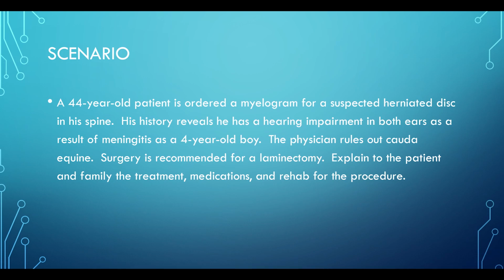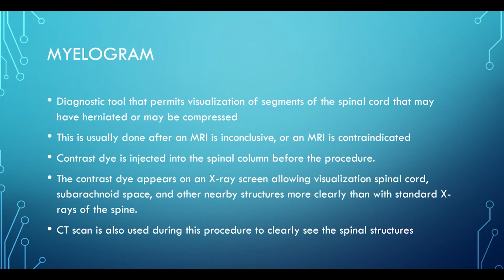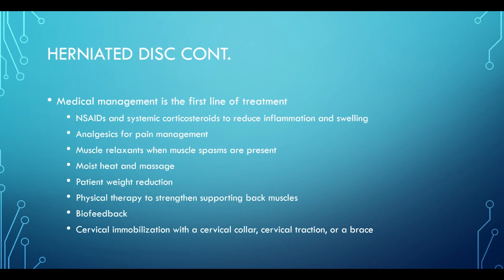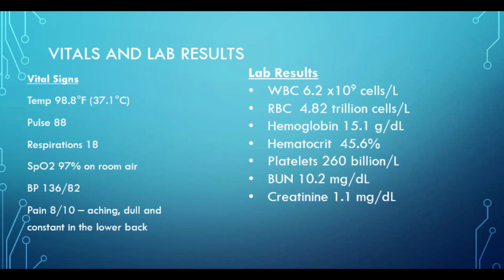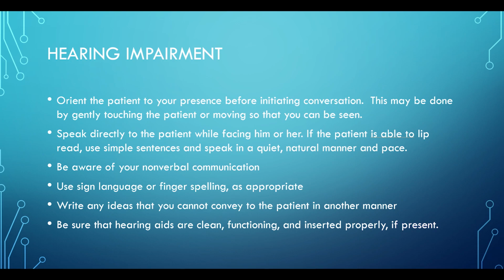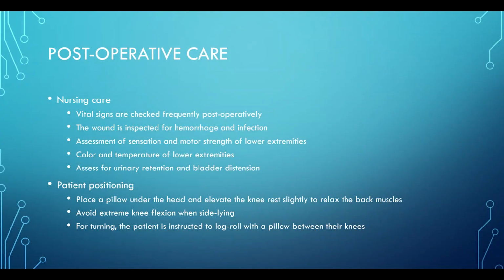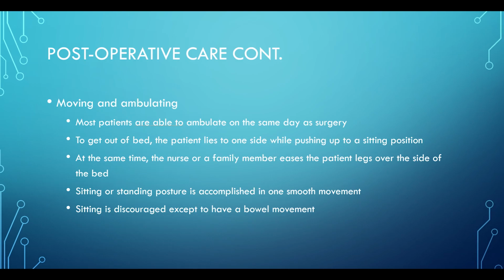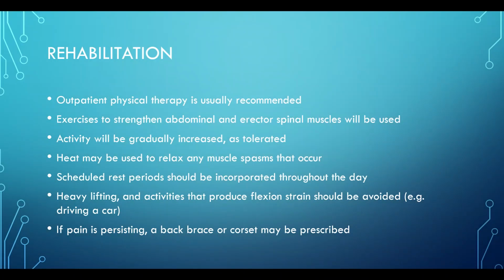Capstone Group 5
Hearing impairment, myelogram, laminectomy nursing care.